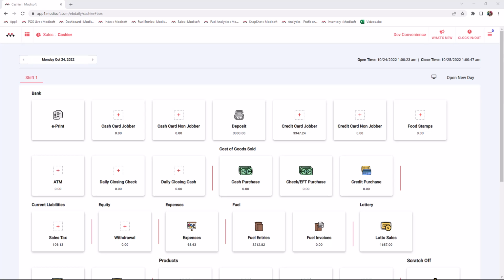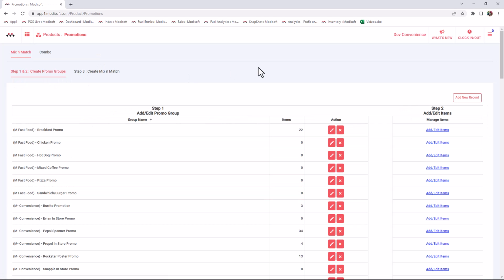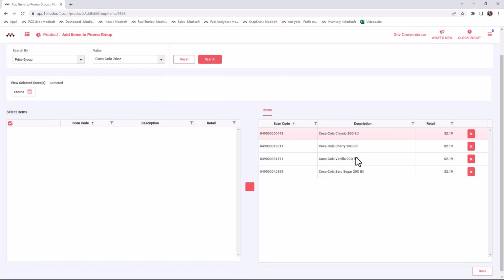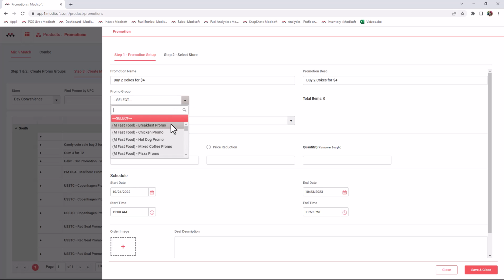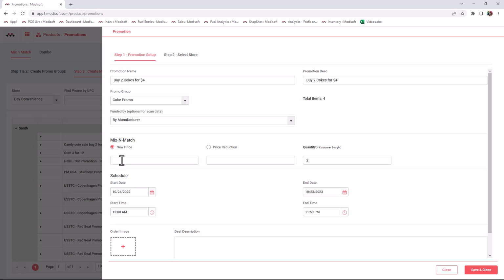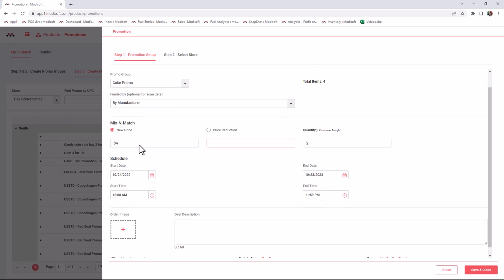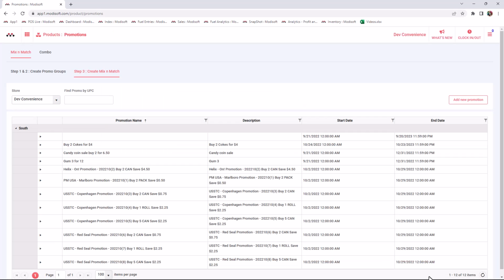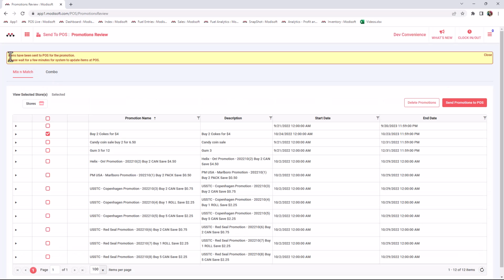How to add Promotions in Modisoft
Have a great deal that you want your customers to receive?  Create your promotions with Modisoft and send them to your POS so your customers get the best deals at your location.